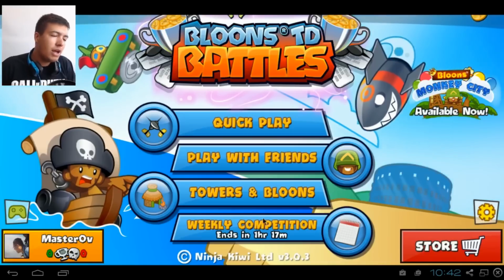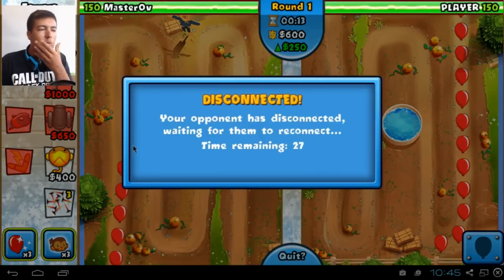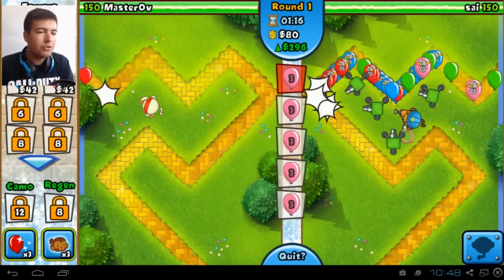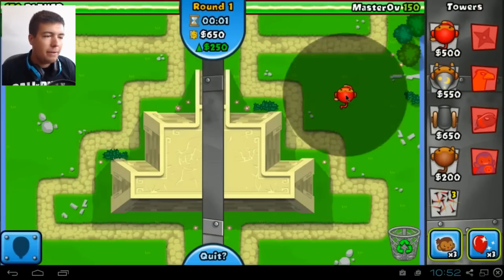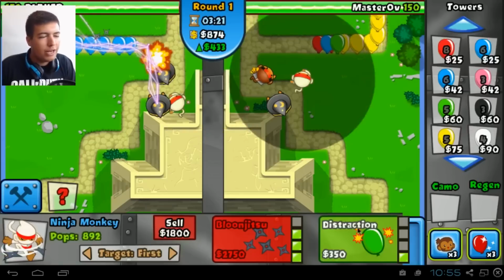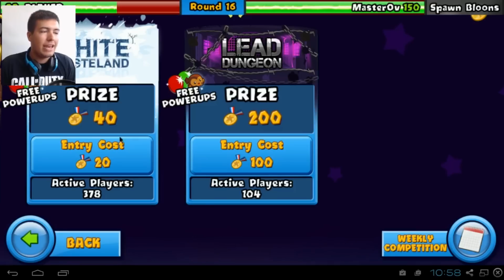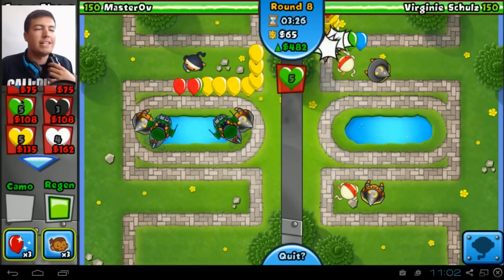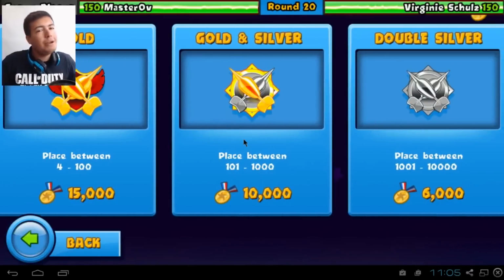NEW GAMEMODE! - Bloons TD Battles - NEW UPDATE ARENA & WEEKLY TOURNAMENTS!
Bloons Td Battles Get a new update on Android! Blows TD Arena Battles and Weekly Tournaments! LETS GO BATTLE!

Want To Send Me Stuff!? Here Is My Address:
MasterOv
Unit 2 Calcote Farm
Coate, Devizes
SN103LP